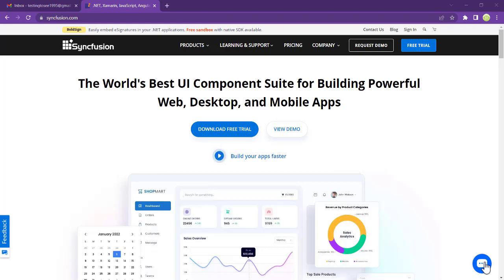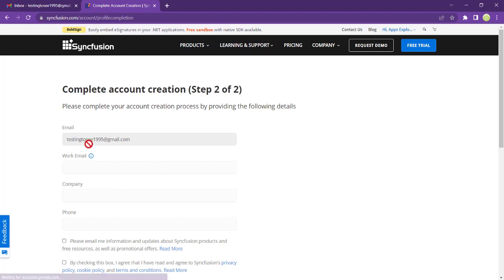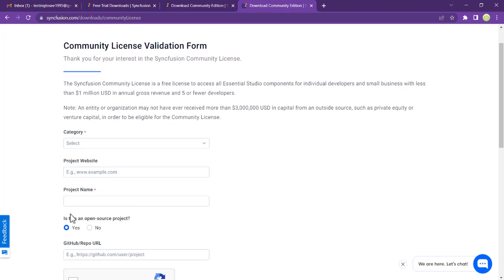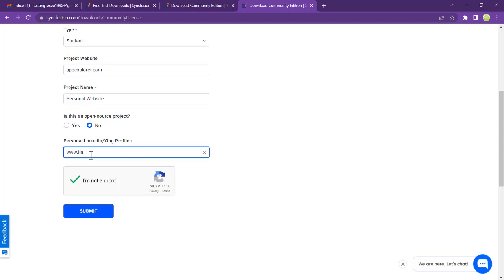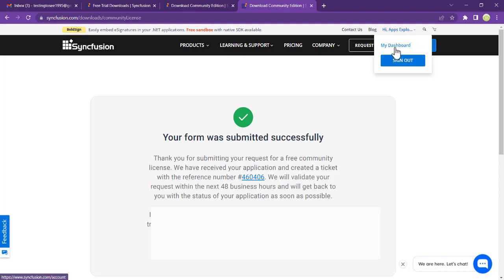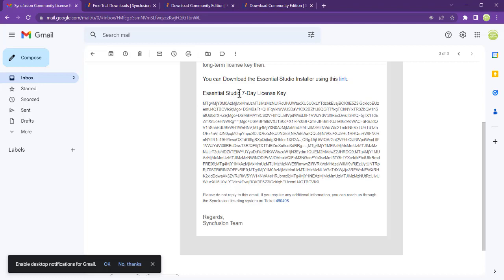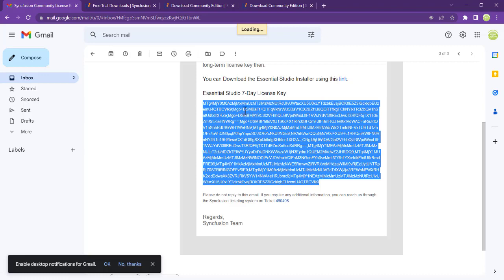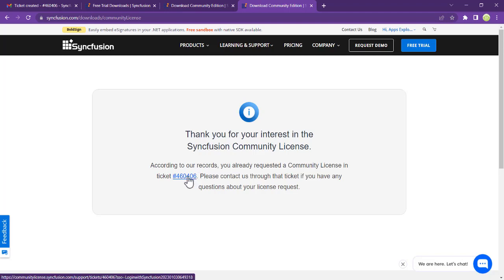How to Claim Free Syncfusion Community License Key (Individual) for Syncfusion Components.💻✨🔥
In this video, we will look at How to Claim Free Syncfusion Community License Key (Individual) for Syncfusion Components.💻✨🔥

.NET 8 Core Web API Authentication in Maui App: Effortless User Login & Registration with Tokens!
Unlock the Power: Customizing Identity Users in .NET 8 Core Web API Auth!
Unlocking Security: Consume .NET Core 8 Authentication API in Blazor WebAssembly with Ease!
Mastering .NET 8 Blazor Cookie🍪 Authentication : Unlock Secrets with .NET Core Web API Endpoint!

5 | Access and Downloads/Claim Free Community License Key